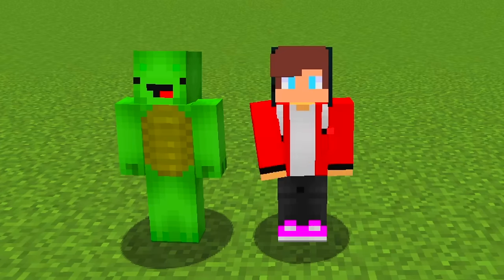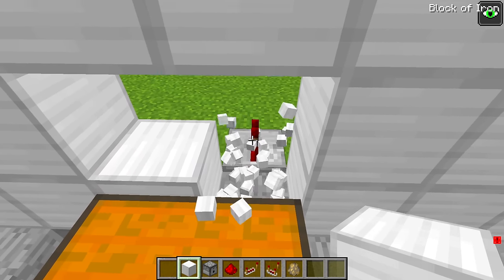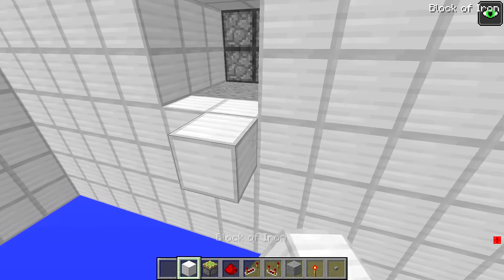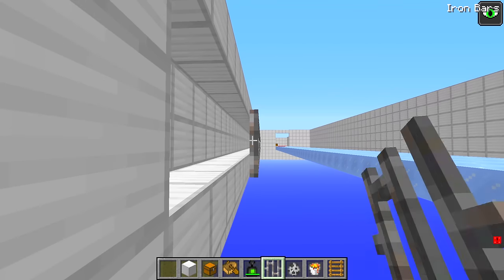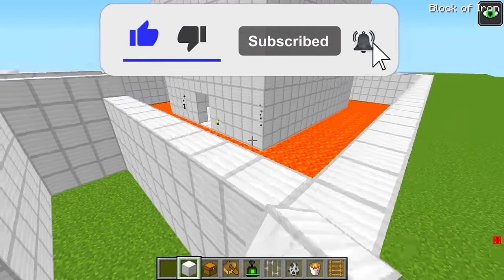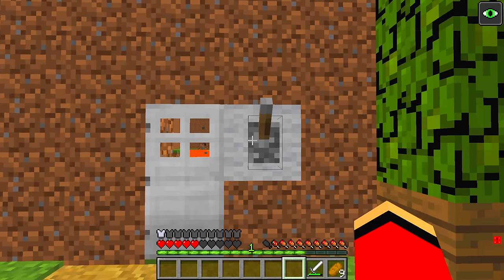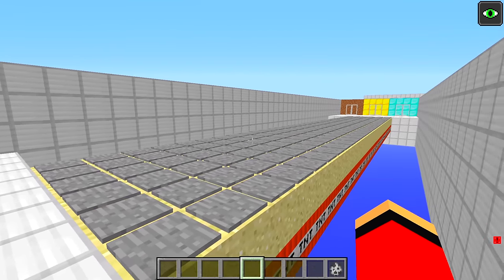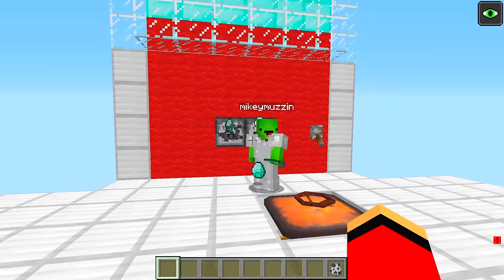JJ And Mikey NOOB vs PRO The Most DIFFICULT MAZE in Their LIVES in Minecraft Maizen